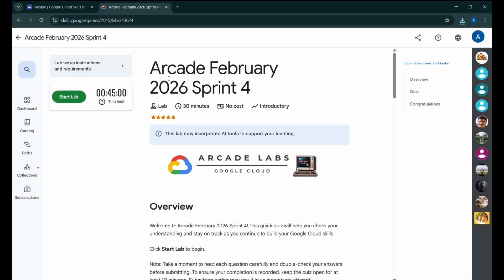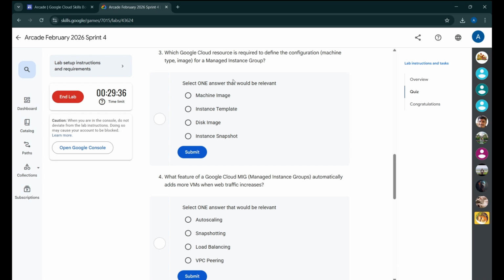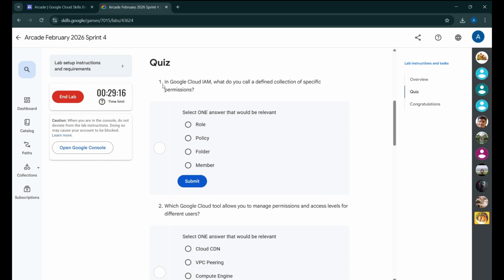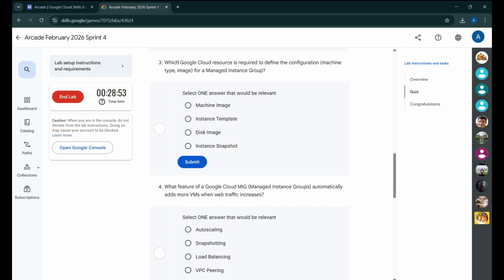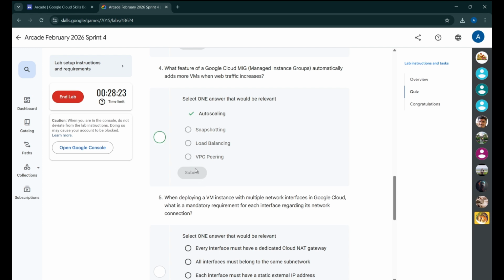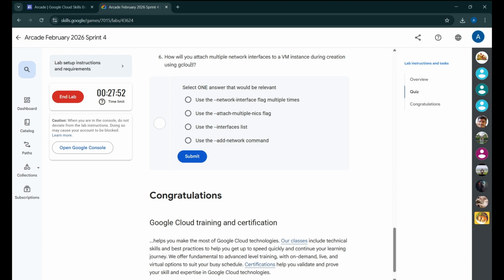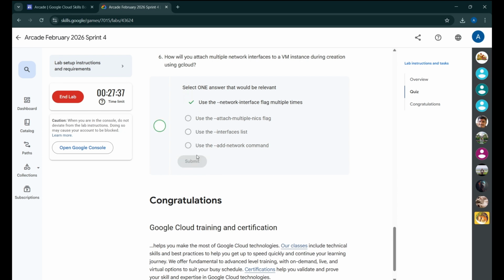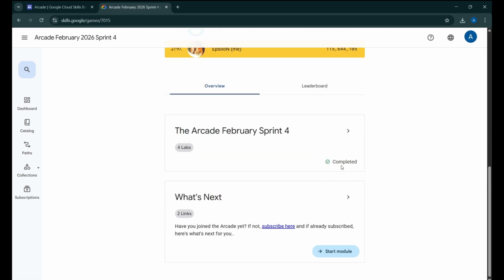[NEW 2026] February Sprint 4 Quiz | Google Arcade Solution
In this video we have solved the last lab for SPRINT 4 FEBRUARY, for Google Arcade Program 2026 Cohort 1. This video has step by step explanation for just in case you get stuck and don't know how to proceed further.

qwiklabs
arcade facilitator